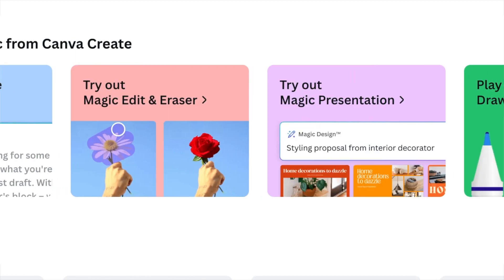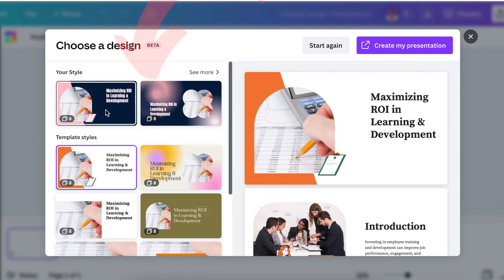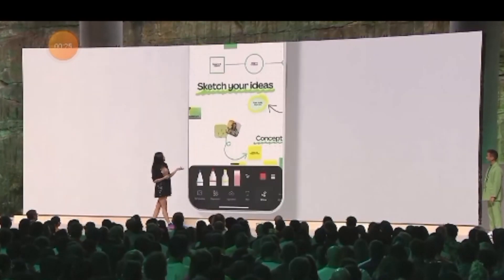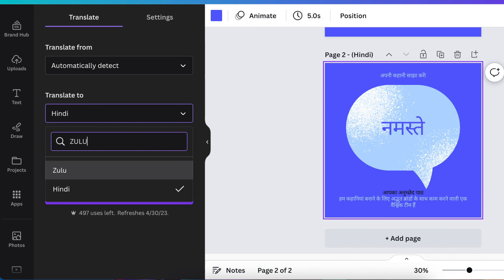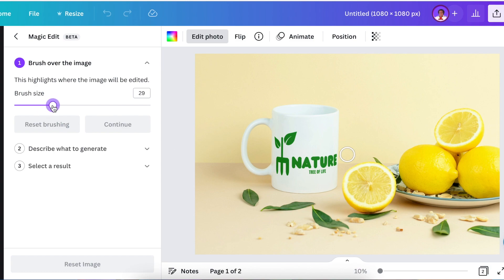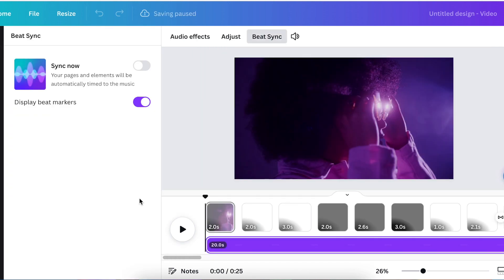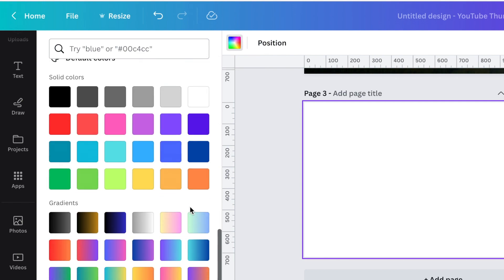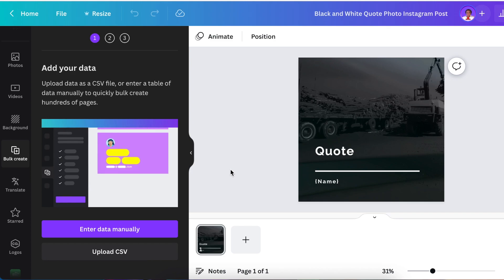10 Canva New AI-Powered Design Tools - 2023 Launch Recap with Eg. & Bonuses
Join me as we do a recap of Canva's new AI Amazing Powered Design Tools that were launched a few days ago.  As we usually review with honest feedback and react to each tool/gift that Canva has released.

Timestamp:
00:00 Intro
00:18 Where to find the new releases
00:26 One - Magic Design
01:14 Two - Magic Presentation
02:53 Three - Magic Draw
04:35 Four - Magic Write Updated
05:35 Five - Magic Translate
06:56 Six - Magic Text to Image made better
07:49 Seven - Magic Edit & Eraser
08:58 Eight - Create an Animation
10:10 Nine - Beat Sync
10:58 Ten - Brand Hub
11:50 Bonus one - Add Guides
12:23 Bonus two - Gradient colors inside colors
13:00 Bonus three - Layers
13:23 Reminder AI Tool - Resizing
13:36 Reminder AI Tool - Bulk Create
14:19 Join our YouTube Membership and contribute to the growth of our channel

The Click and Drag of an element animation is available to Free and Pro users. Take note, though, that each animation can only be 10 seconds long at the maximum. A design can have a maximum of 50 animations created.